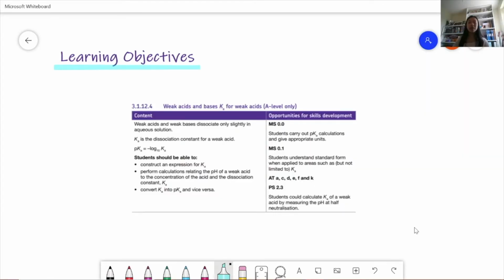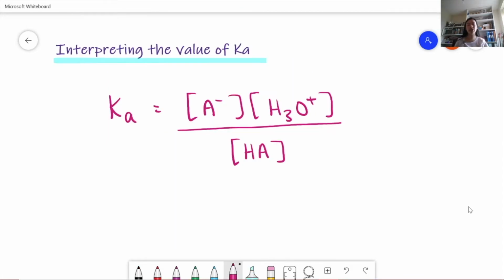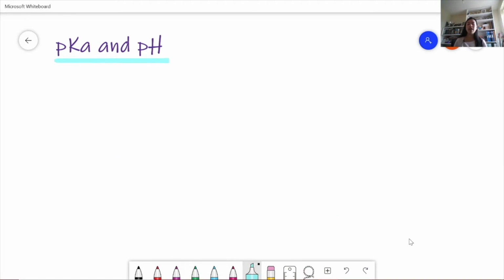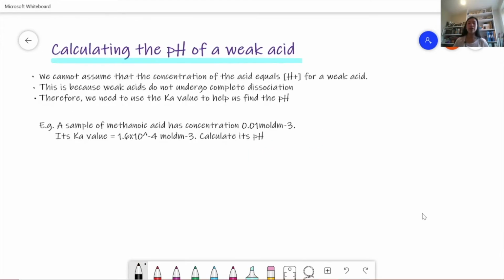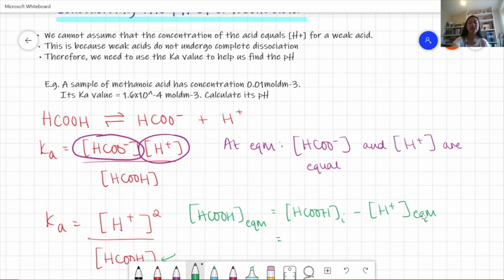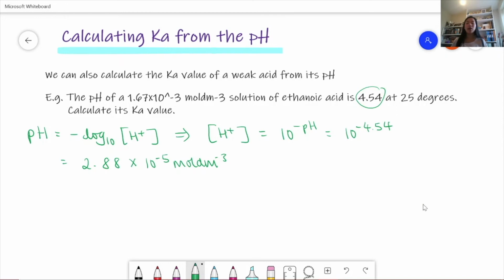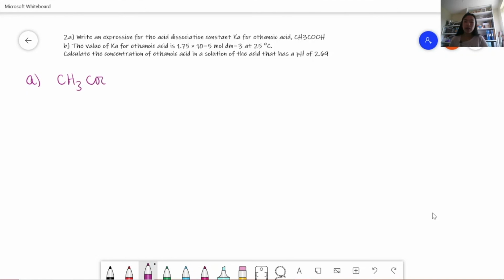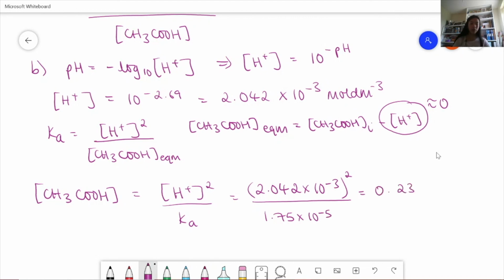A-Level Chemistry Ka for weak acids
Learning Objectives 0:05
Introduction to Ka 0:40
Interpreting the value of Ka 3:46
Introduction to pKa 5:36
The relationship between pKa and pH 7:30
Calculating the pH of a weak acid 11:28
Calculating the Ka value from the pH 17:42
Questions 22:22